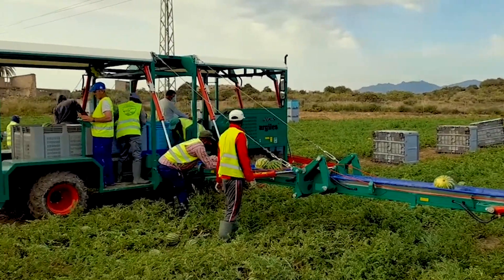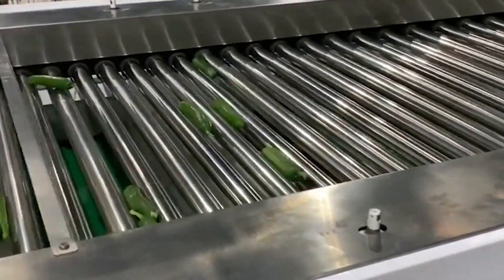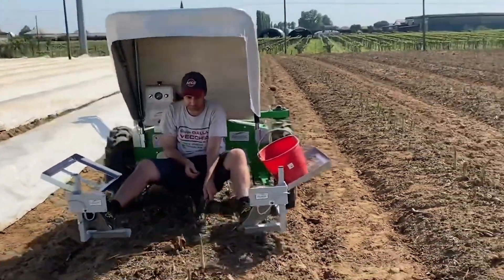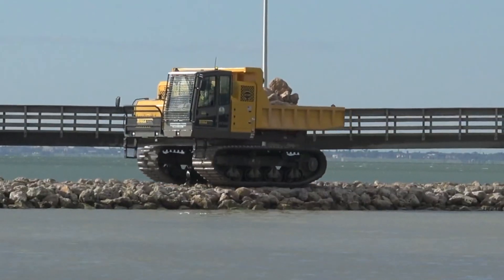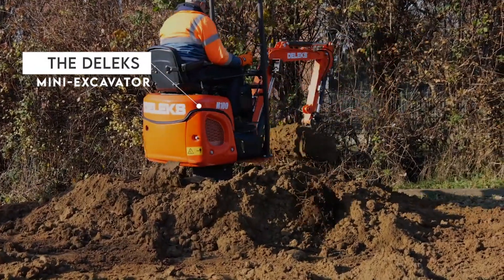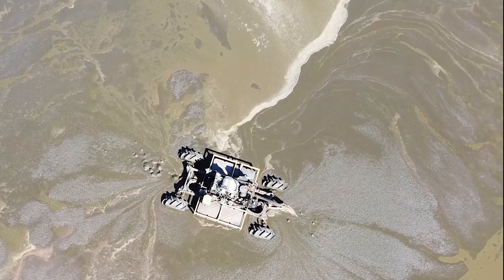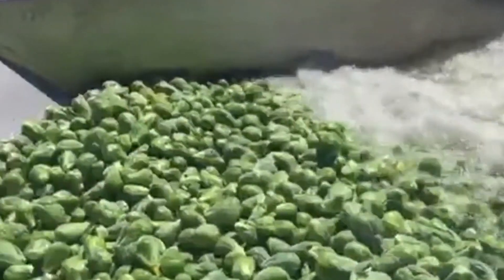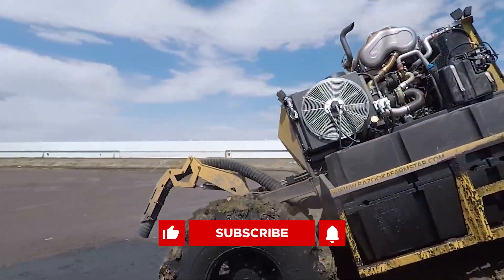15 Modern Agriculture Machines Operating at Peak Efficiency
Welcome back, farm enthusiasts! Today we are taking you through the innovative world of agricultural machines. Here are the top gears working at high-level efficiency.

00:00 Intro
00:13 AFH5 Watermelon Harvester
00:46 AFHS – AEREO Fruit and Vegetable Harvester machine
01:19 Roller Grading Machine
02:07 Felix-Z Olive Harvester Machine
02:34 FAR-GREEN CBM electric harvester
03:17 Terramac RT14R
03:55 Casella sprinkling machine PLMP model
04:22 AgBot II
05:00 the Deleks Mini-Excavator
05:28 AR4BX Potato harvester
06:10 Bazooka Farmstar Wolverine agitation
06:40 Strongway drum spike aerator
07:22 wet hopper
07:52 Pitbull Rake
08:14 TMC Cancella mulcher